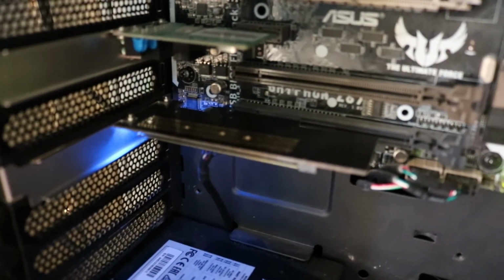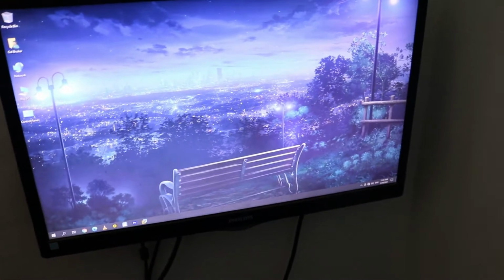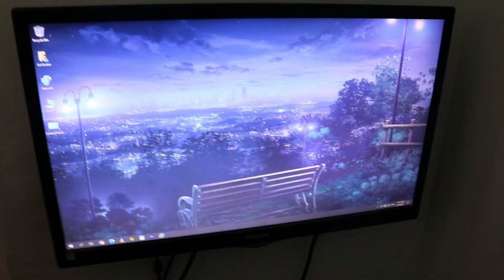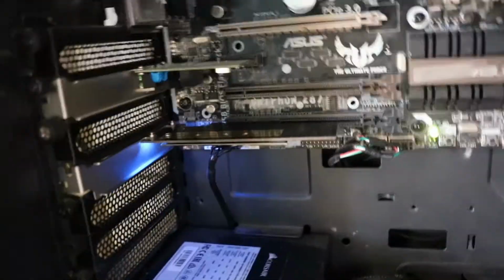Ugreen PCIE to M.2 NVMe Adapter Unboxing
Got this amazing Adapter from the UGreen Store on aliexpress it works beautifully on my Z87 Gryphon of course I had to do a bios modification so the NVME function could be recognized and had to a bios flashback afterwards but it works great using it as a boot drive in my Storage server/Workstation Great value too 4sho